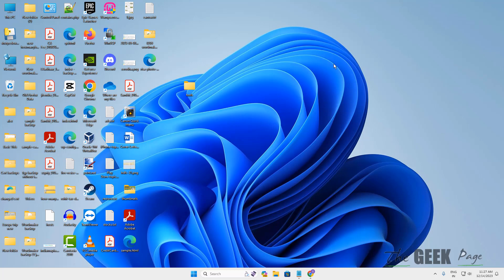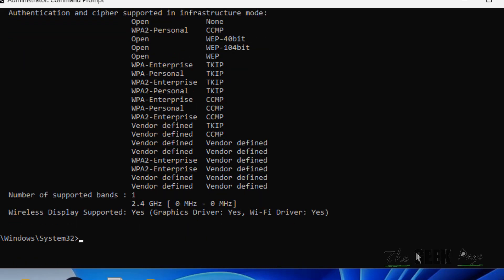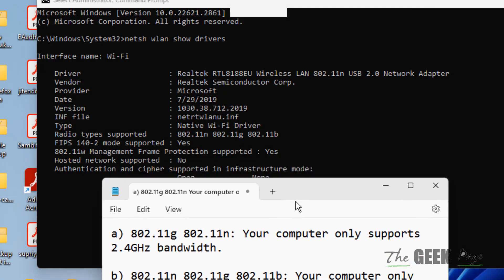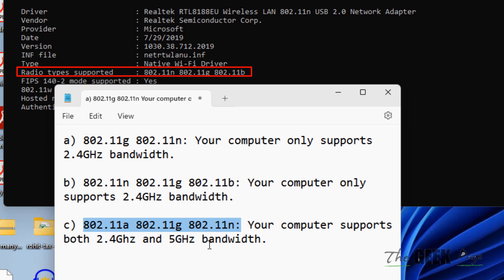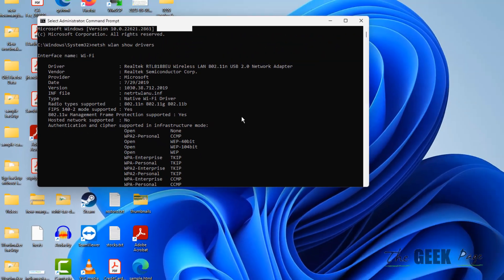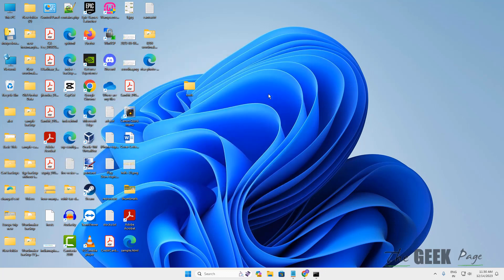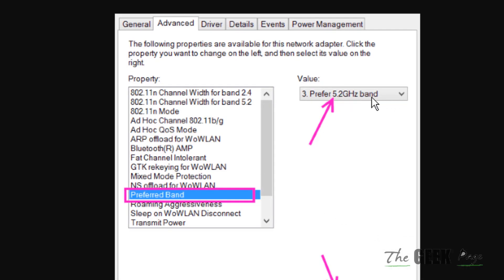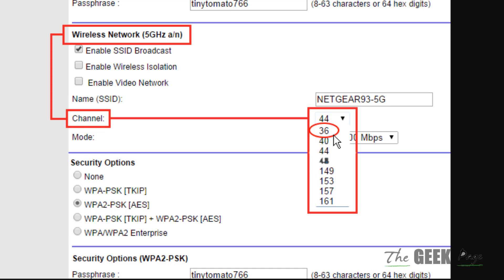5GHz WiFi Not Showing Up In Windows 11 : Fix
5GHz WiFi Not Showing Up In Windows 11 : Fix